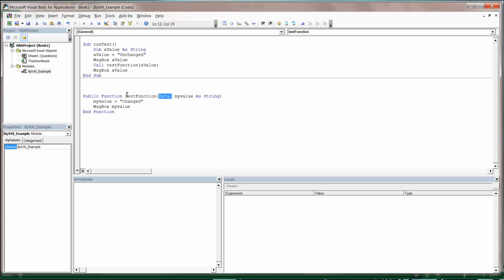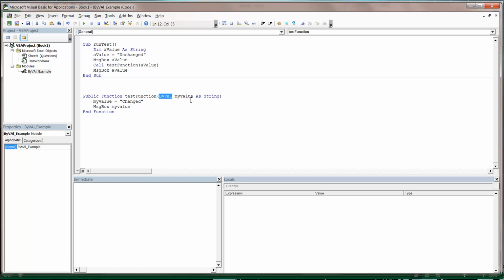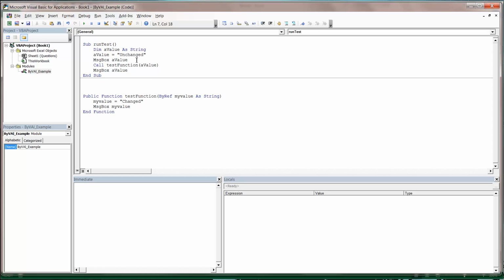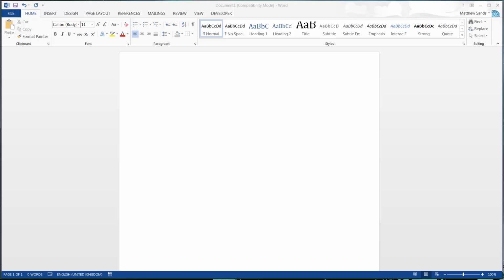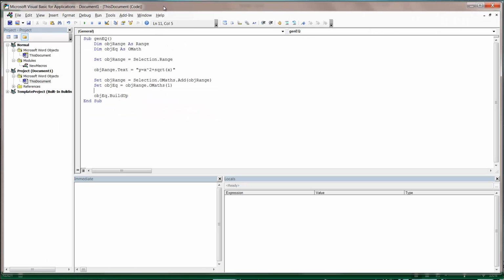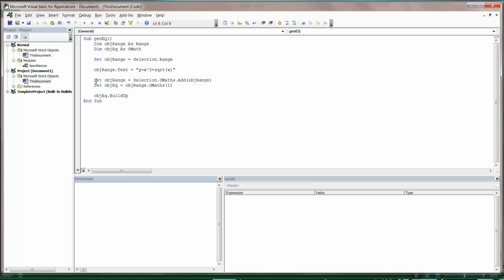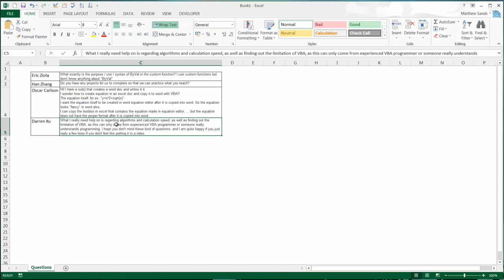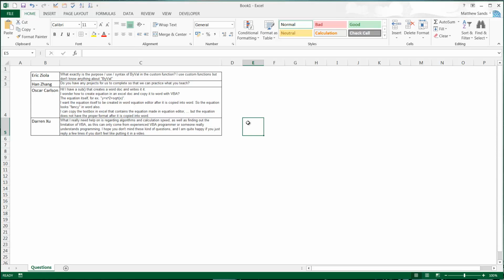Q&A - Episode 2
Any questions you may have regarding tutorials on my channel you can add in here. Just drop you question in the comments.